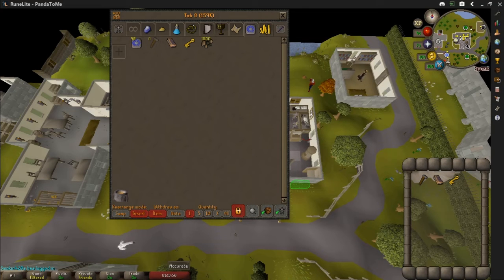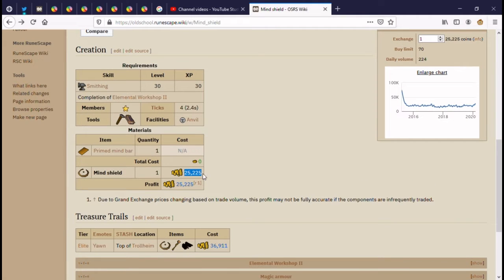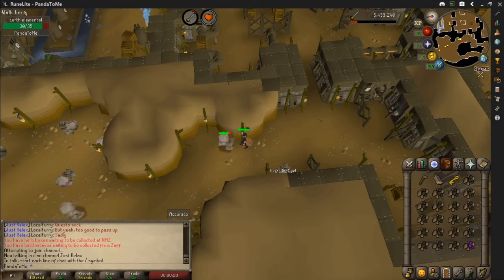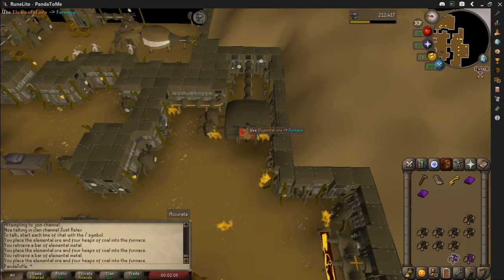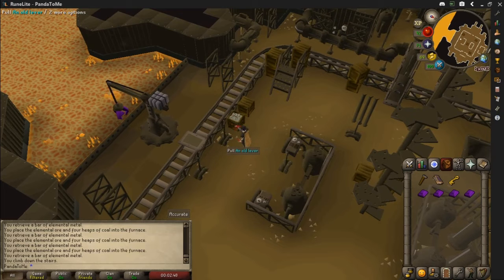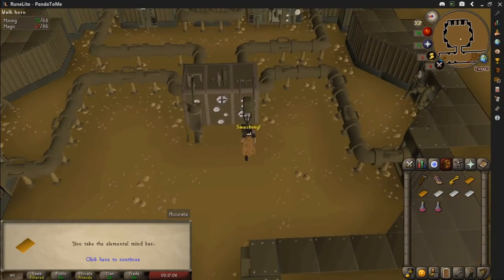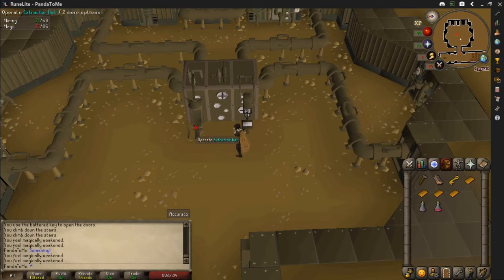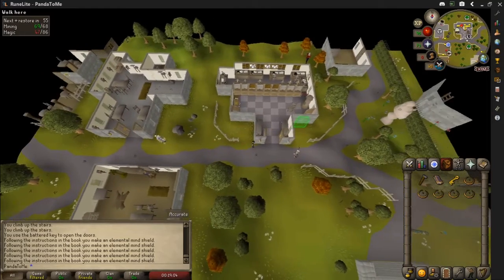OSRS Money Maker - P2P - Elemental Mind Shields - 500k-625k/hr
Just a simple (if tedious!) money maker I was reminded of whilst clearing out my bank!